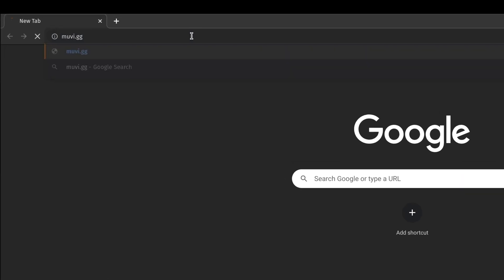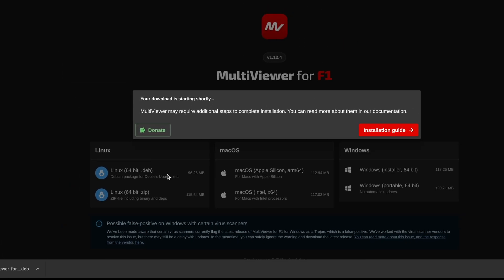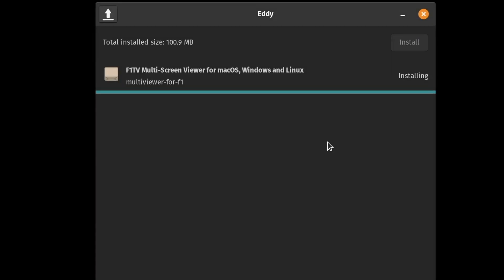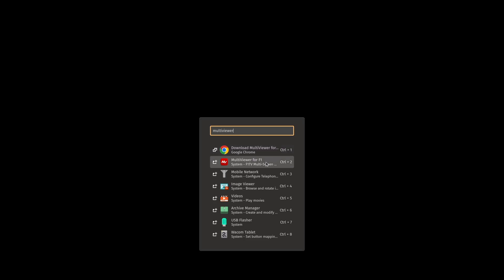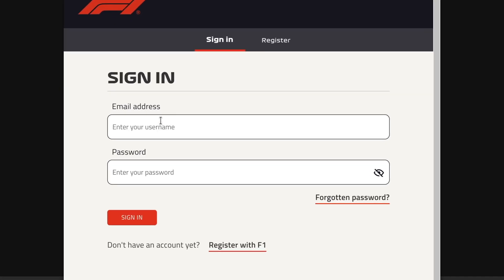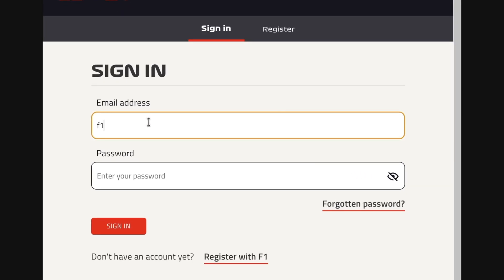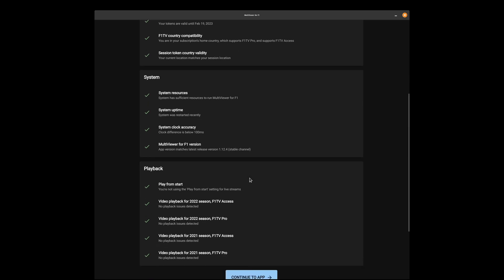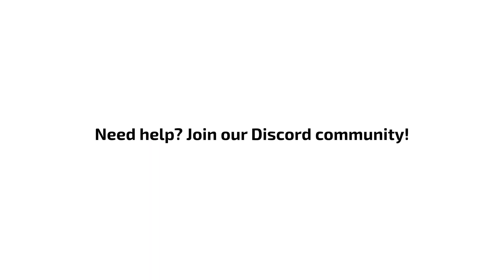Installing MultiViewer for F1 on Linux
Installing MultiViewer for F1 on Linux, explained in under 1 minute.

MultiViewer for F1 is an unofficial, 3rd-party client for F1TV®, with various features such as synced multi-stream playback, telemetry overlays and so much more.

Chapters:
0:00 - Installation
0:16 - Sign in to your account
0:24 - Onboarding
0:37 - Outro